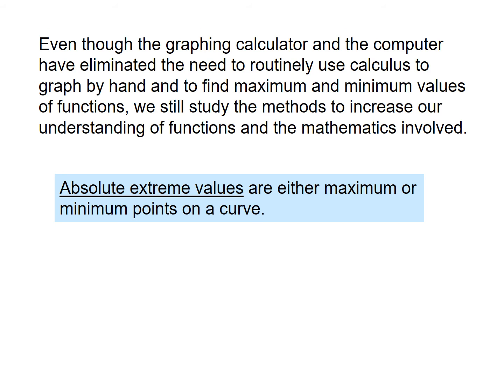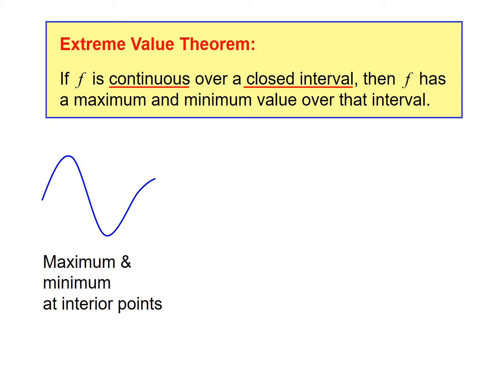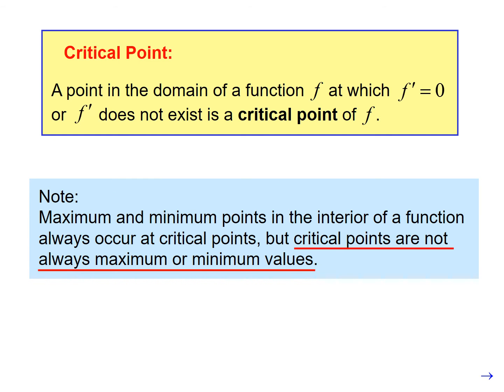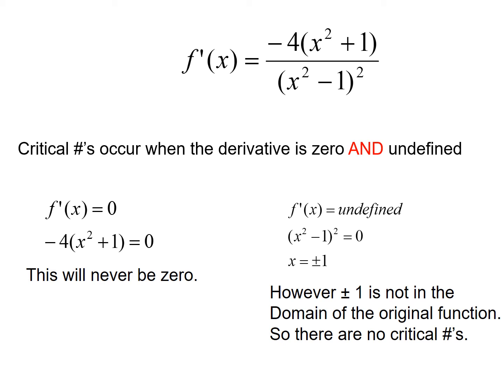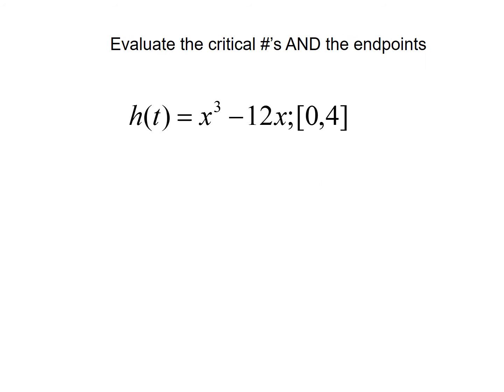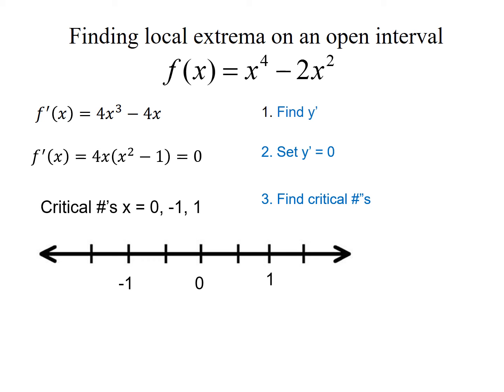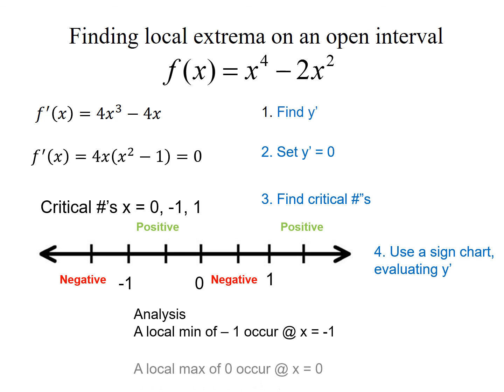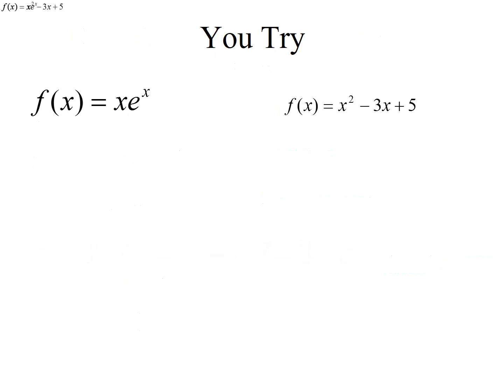Section 3 1 and 3 2 Extrama on an Interval